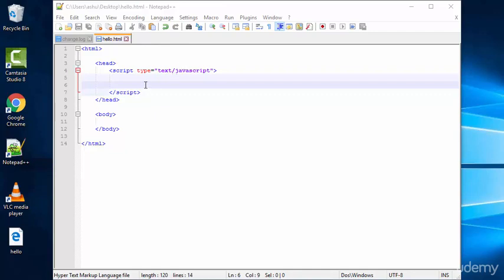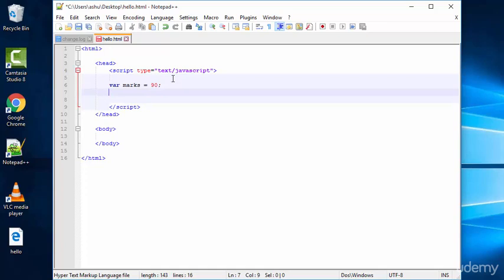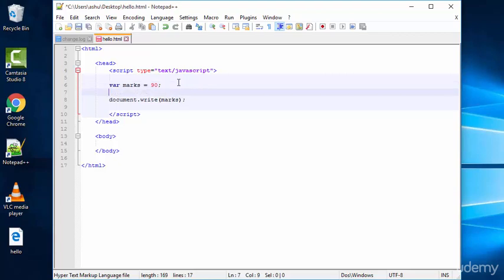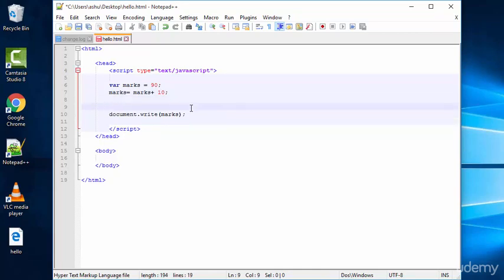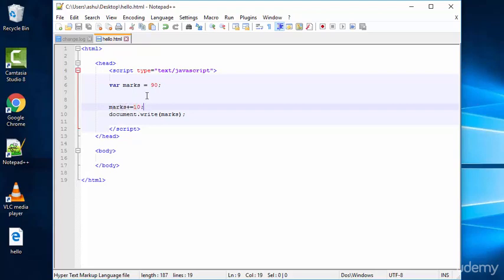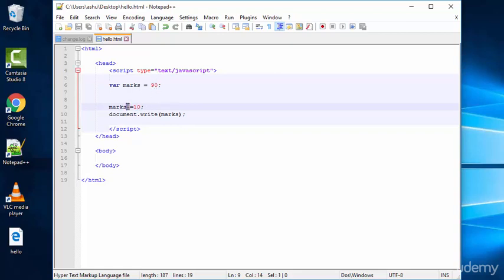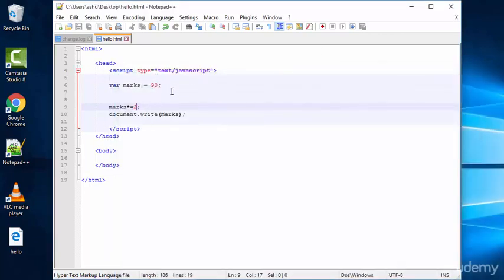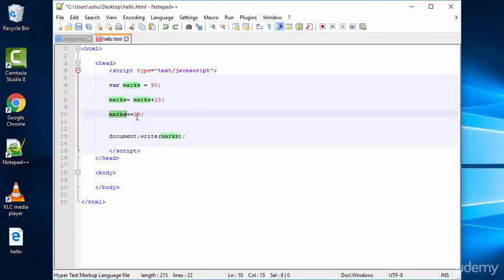JavaScript Assignment Operators Tutorial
In this tutorial you will learn javascript assignment operators in Hindi, Urdu.You can learn how to arithmetic operators with assign operator means "Equals To" in javascript.